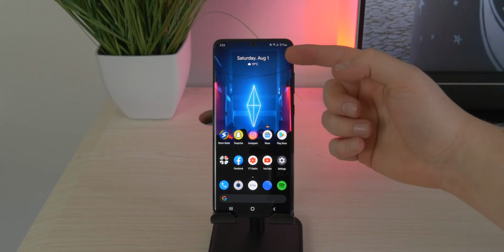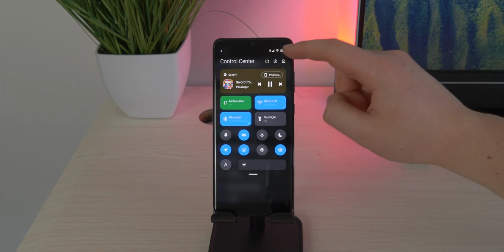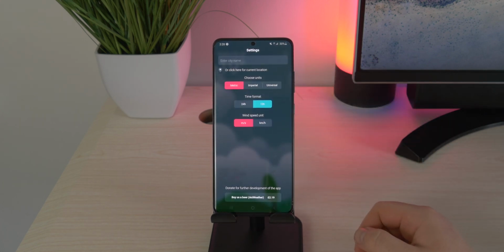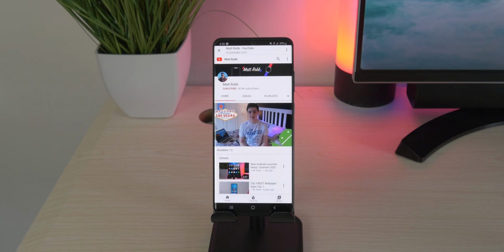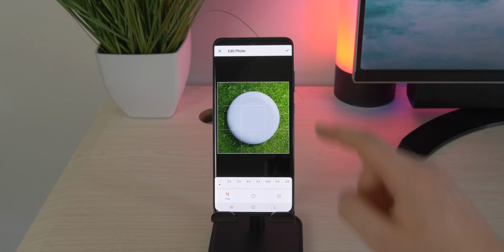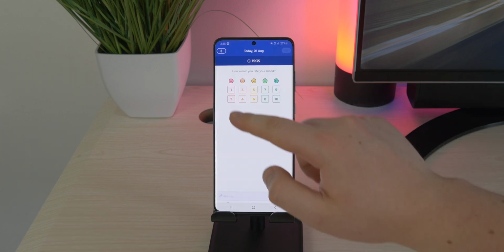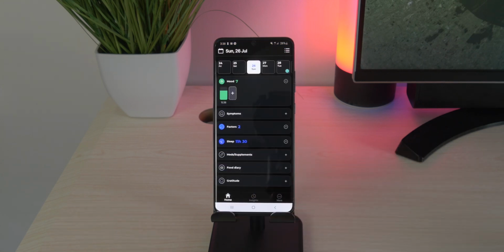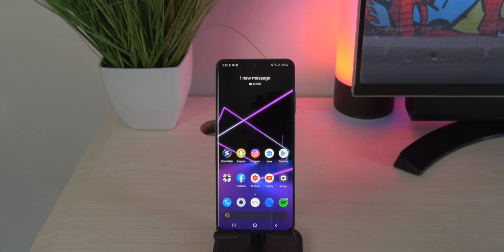Top Android Apps August 2020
This is my selection for the Top 10 Android Apps of August 2020.
Times are not great right now with the coronavirus so sit back relax, stay inside and enjoy!

They are the best apps that I have right now on my Samsung Galaxy S20 Ultra

I am running AndroidQ 10.1 on my S20 Ultra so some of these apps may not be compatible with your device if it is running an older version of Android.

Apps:
(0:31) Mi Control Center

(1:49) AniWeather

(2:30) InstaBio

(3:05) Access Dots

(3:40) Logo Maker

(4:12) Copy Text On Screen

(4:31) Bearable

(5:36) Aerial